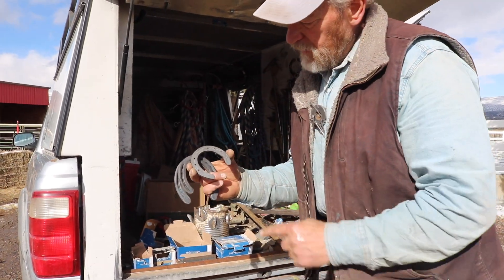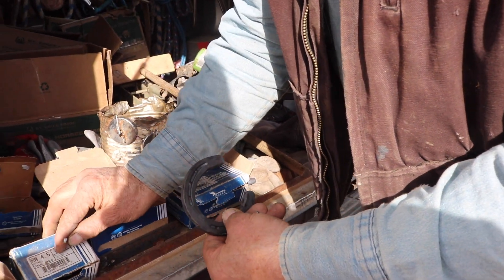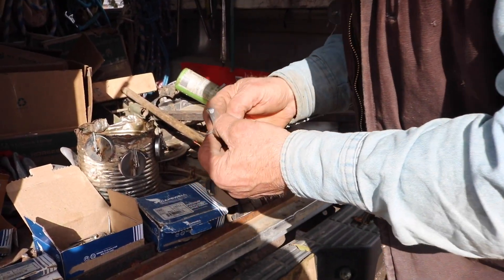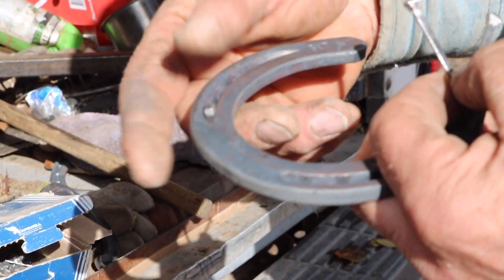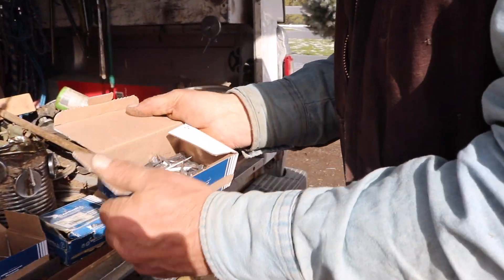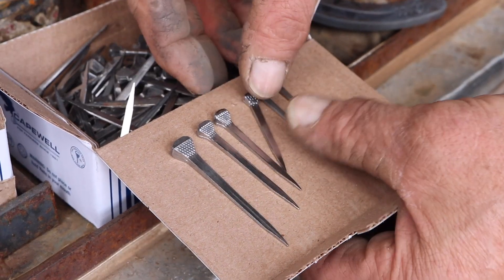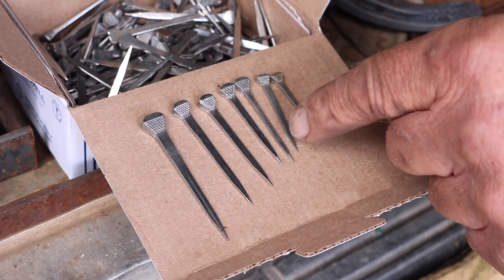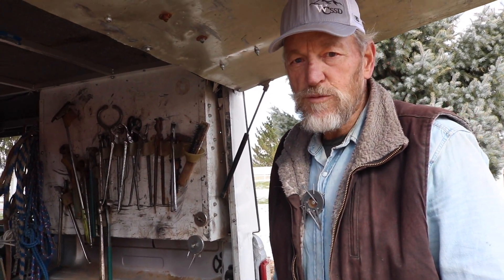All about horse shoe nails and sizes - RJF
This video shows the different sizes of horse shoe nails. I use Capewell nails. There are a lot of brands out there, but I use what I'm used to. Some are softer and come out of the hoof too soon. This is the brand my Dad used as long as I can remember over 50 years ago.

Covid Come Not Near - Nat Keefe & Hot Buttered Rum